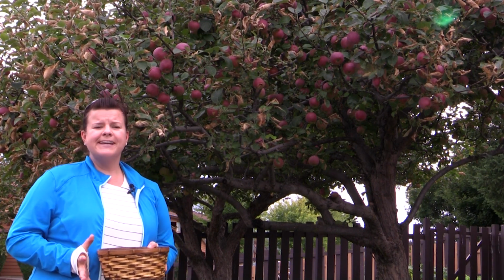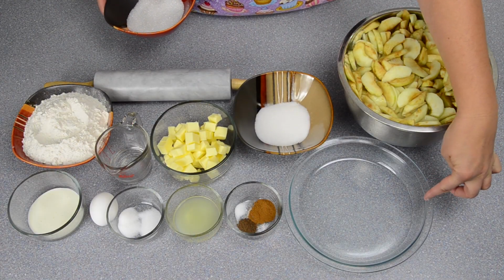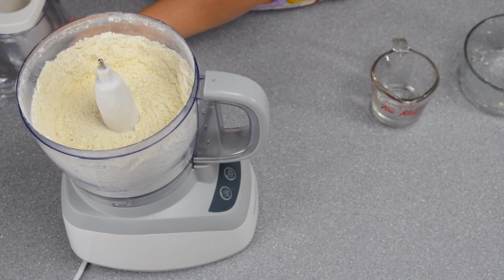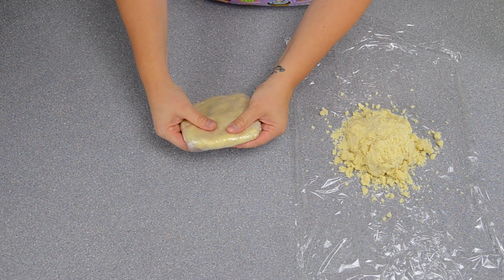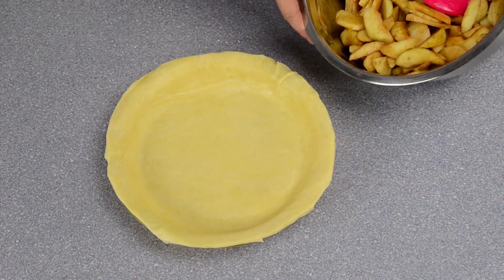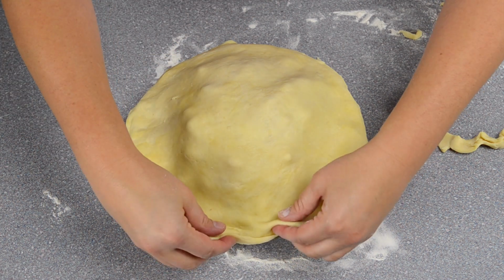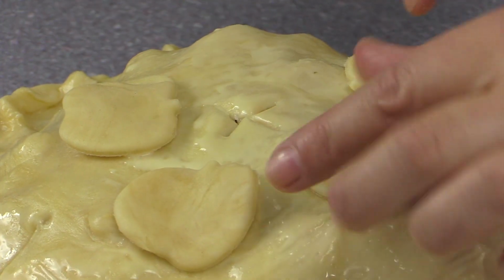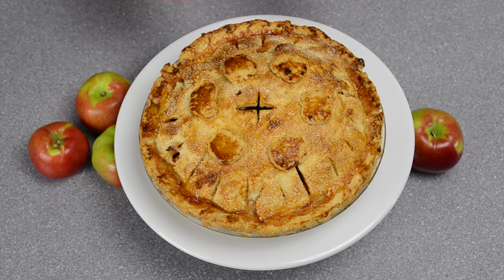Apple Pie Recipe: How to Make Apple Pie from Cookies Cupcakes and Cardio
Learn how to make a homemade apple pie in this tutorial were we show you how to make the apple pie filling and apple pie crust from scratch. This apple recipe is a great fall dessert and fun way to use up any extra apples you may have lying around.

Items used in this apple pie recipe:

Apple Pie Pastry
2 1/2 cups all purpose flour (300g)
1 teaspoon salt (5mL)
1 teaspoon sugar (5mL)
1 cup of cold butter (240g)
1/4-1/2 cup cold water (60mL-120mL)

Apple Pie Filling
3 lbs apples, sliced, cored and peeled
2 tablespoons lemon juice  (30mL)
1 teaspoon cinnamon (5mL)
1/4 teaspoon ground nutmeg
1/8 teaspoon salt
1/4 cup granulated sugar (50g)

Egg Wash
1 egg yolk
1 tablespoon heavy cream (15mL)

Coarse sanding sugar for decoration

To make the pastry, combine and mix the flour, sugar and salt in a food processor.   Add the butter and use the "pulse" button to combine.  You will be looking for a coarse texture, with small pieces of butter.  Add the cold water and continue to pulse until the dough combines. If it is dry, add more water a tablespoon at a time.  Divide the dough in half and wrap in plastic wrap.  Cool in fridge for 1 hour, or overnight.

When dough is chilled, roll out on a floured surface until 1/4"-1/8" thick.  Place into pie pan.  Set into fridge if desired.

To make the filling, combine the apples, cinnamon, salt, sugar, nutmeg and lemon juice and mix to coat apples.  Fill pie shell, piling up in the middle.  Place in fridge again to keep cool.

Roll out second disc of dough to the same thickness and place over top of apples.  Be sure to vent the crust by pricking it with a fork or knife.  Mix together the egg wash and brush onto the pastry.  Sprinkle with sanding sugar if desired.

Bake in preheated oven at 425F for 25 minutes.  Lower temperature to 375F and continue to bake for 60-70 more minutes.

Allow to cool for 2-3 hours before slicing.